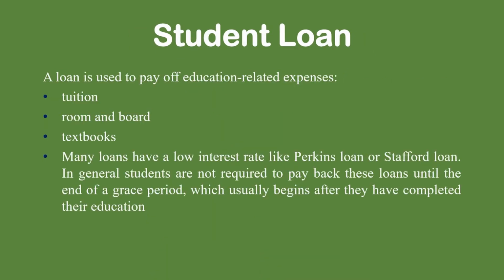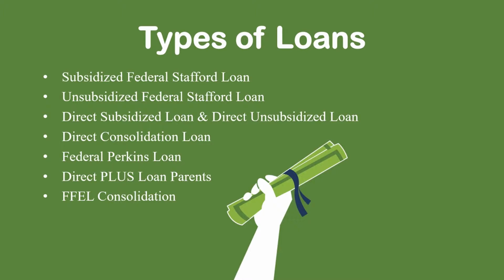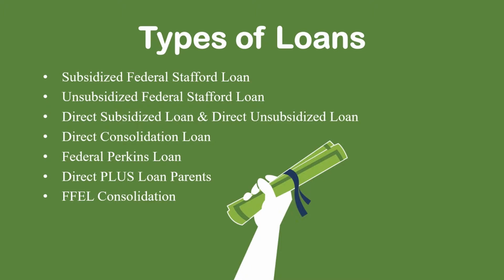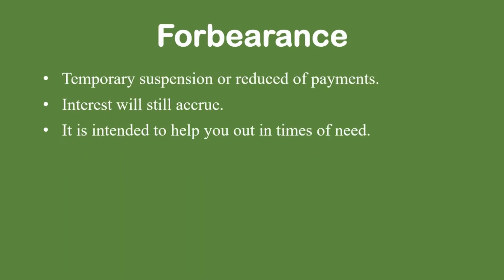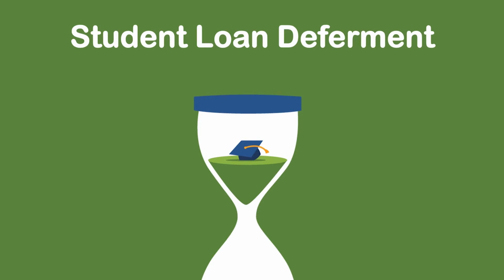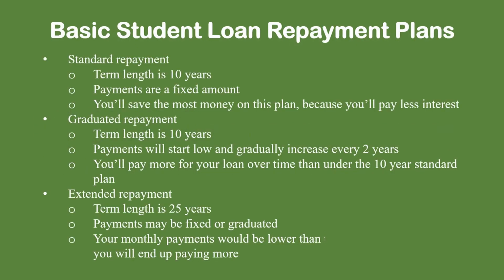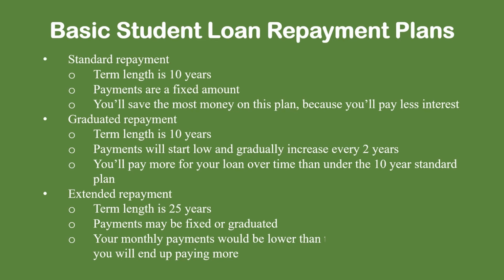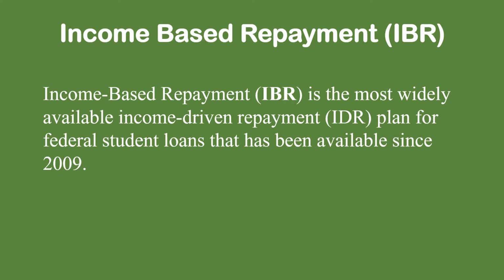Student Loan Repayment Webinar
Find out more from the links below about the content mentioned in this video.

**Specific links to content from video**